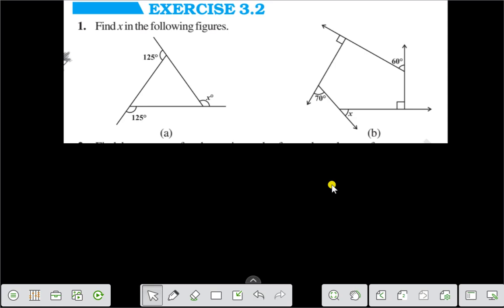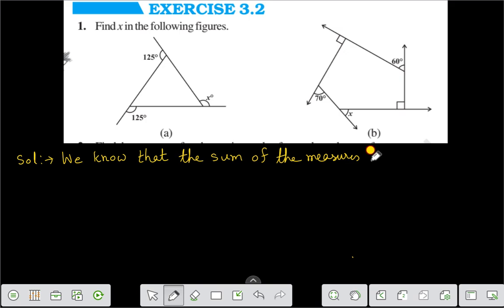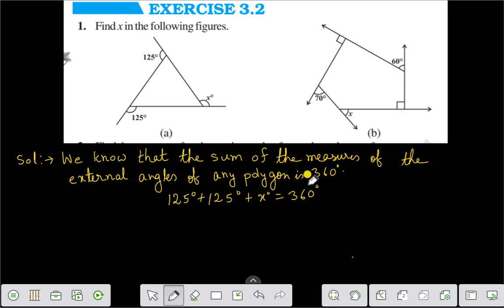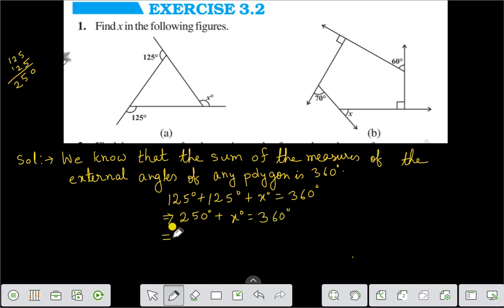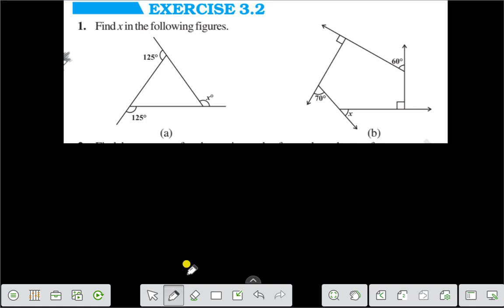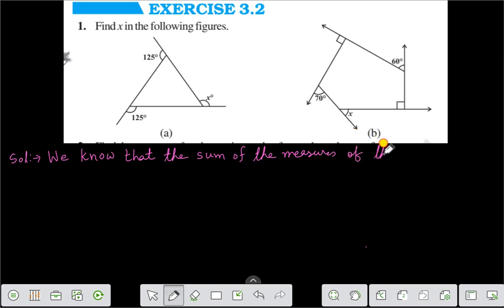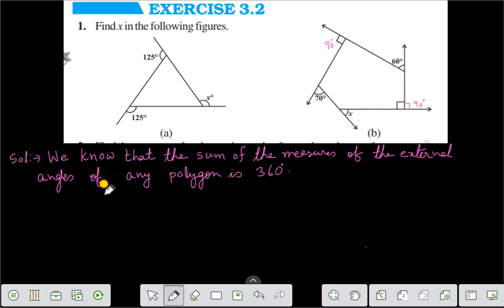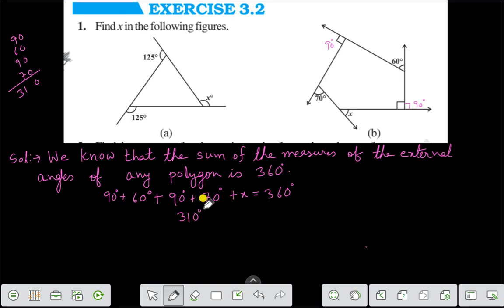EX-3.2 ,Q.NO- 1 CH-2,CLASS-8,UNDERSTANDING QUADRILATERALS,MATHS,NCERT,CBSE